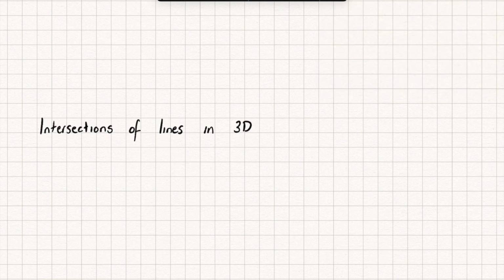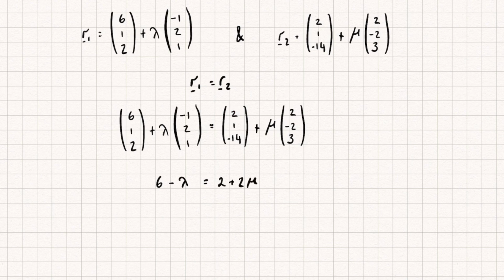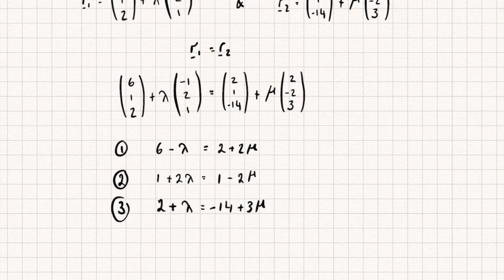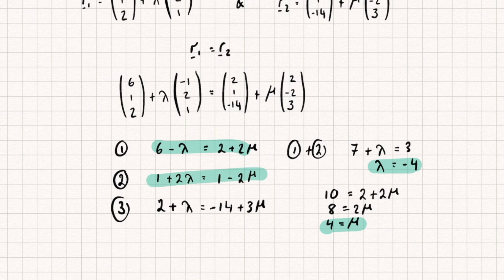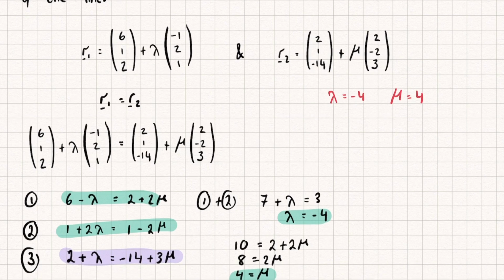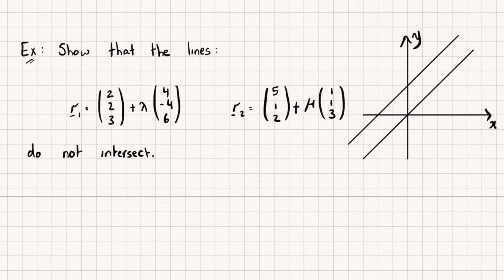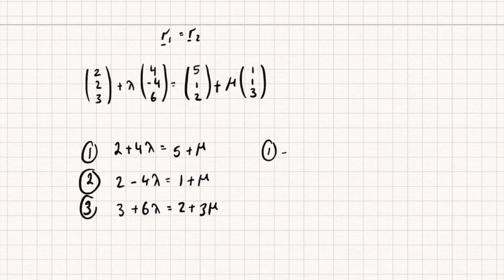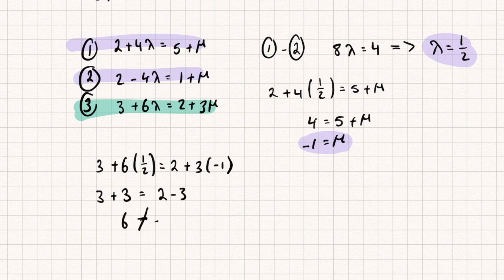Intersections of lines (Further Vectors 3) | A-Level Further Maths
In this video I'll show you how to fine the intersections of lines in 3D :)

Timestamps:
Intro 0:00
Example 1 (Intersecting Lines) 0:22
Example 2 (Non-Intersecting Lines) 4:48